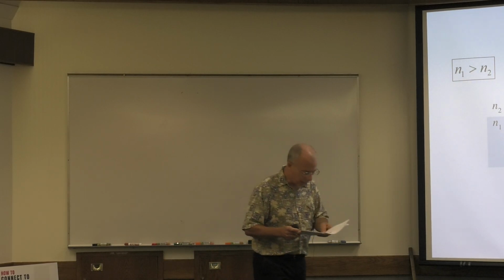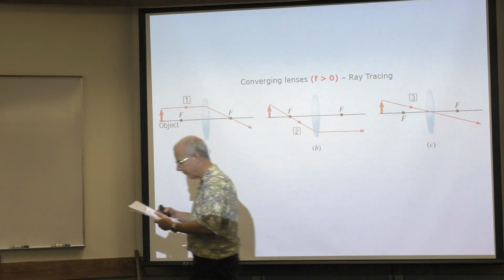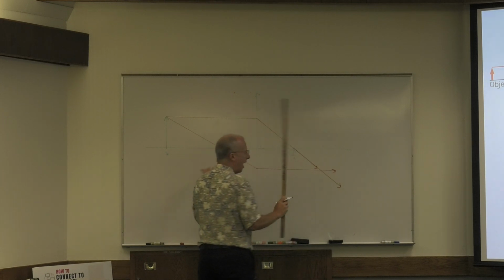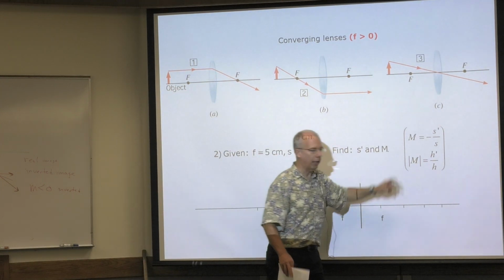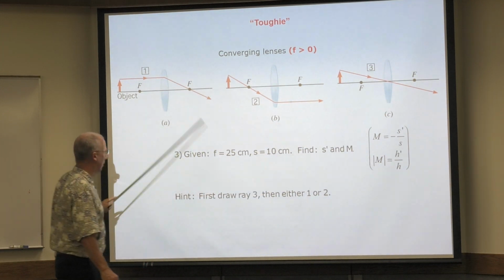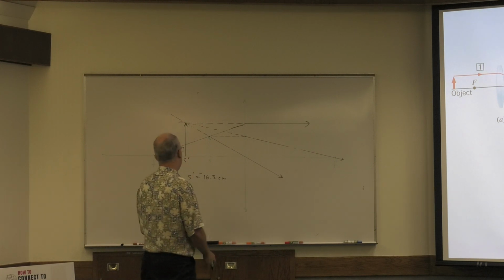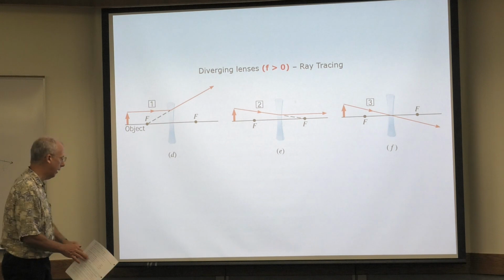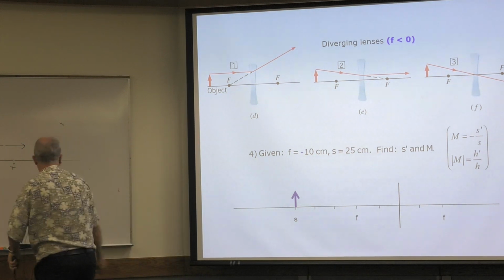P106 Ch. 18-2